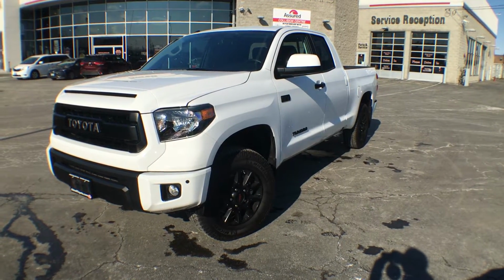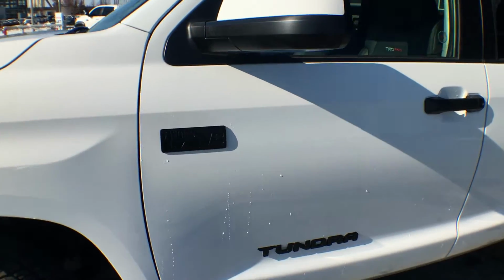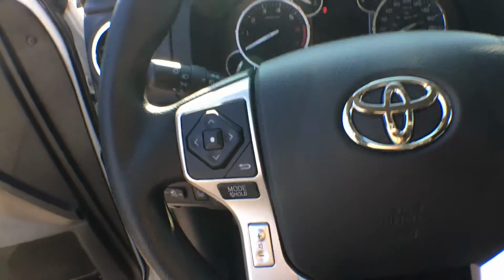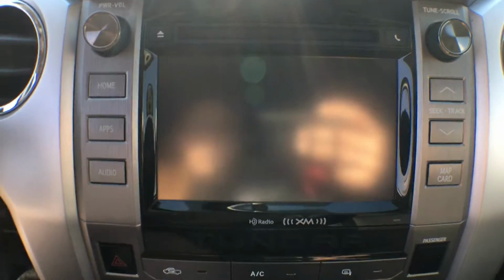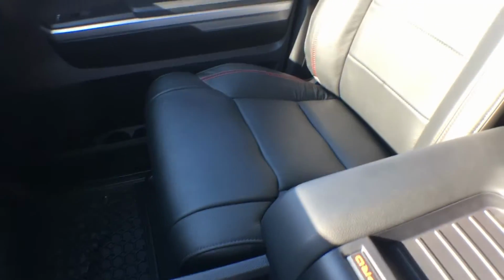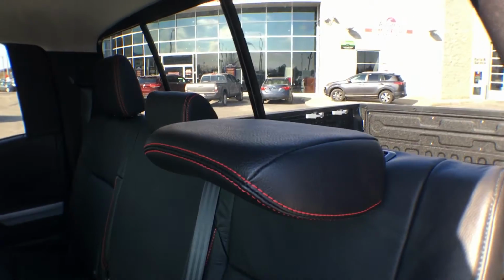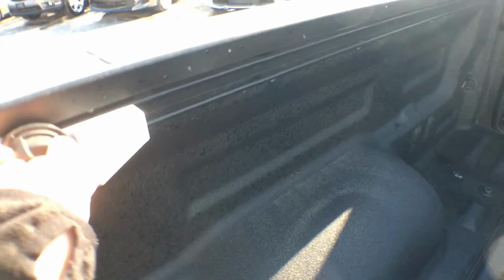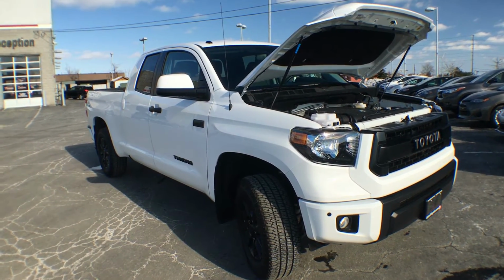2017 Toyota Tundra DBL Cab TRD PRO! - Brampton ON - Attrell Toyota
** CORRECTION - The Double Cab TRD PRO gets a 1500 lbs payload and 9899 lbs of towing**

All-in Price +HST. Package Includes: 7 inch touch screen display with AM/FM/XM/CD Player, USB input, AUX input, Bluetooth, premium navigation and a backup camera. 9 speakers throughout the vehicle. Air conditioning. Power windows, power locks and power sliding rear window. 4-spoke tilt/telescopic adjustable steering wheel with audio controls. Keyless entry. Heated front bucket seats and a 60/40 split rear seat with black leather and red stitching throughout. 8-way power adjustable driver seat. 5.5ft cargo bed with a bed-rail system and tie-down cleats. 4 and 7 pin connectors and a towing hitch receiver. Easy lift and lower tailgate, removable and locking. Trailer brake control, trailer sway control and a spray-on bed liner. Variable intermittent windshield wipers and wiper de-icer. Manual headlight leveling system and integrated fog lights. Fuel tank protector plate, TRD skid plate and TRD dual performance exhaust. Clearance and backup sensors, blind spot monitors and anti-theft system. Auto-dimming rear view with integrated garage door openers and a compass. Black badges, TRD PRO bed-side stamping, TRD shift knob, TRD PRO floor mats and heritage "TOYOTA" grille. high-mounted independent coil spring front suspension with a double wishbone, bilstein shock absorbers and TRD remote reservoir. Live axle multi-leaf rear suspension with staggered outboard mounted bilstein shock absorbers. 18 inch black alloy wheels with TRD center cap, and Michelin all-terrain tires. 5.7L, i-FORCE V8 engine, 32-valves and dual variable valve timing with intelligence. 1500 lbs playload, 9899 lbs of towing. 381HP @ 5600 rpm and 401 lb-ft of torque @ 3600 rpm. 144L fuel tank and 16.2L/100 km fuel efficiency.

Attrell Toyota
110 Canam Cres.
Brampton ON
L7A 1A9